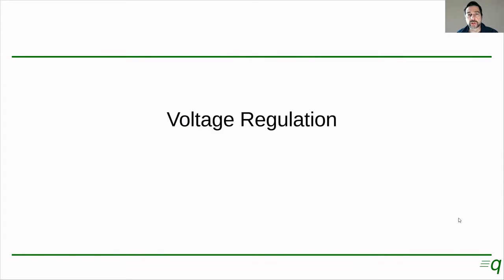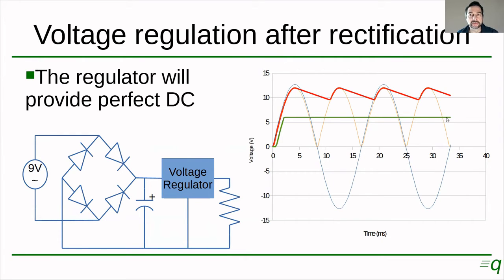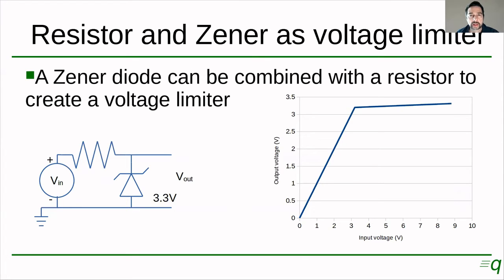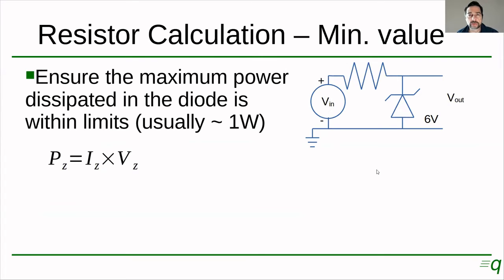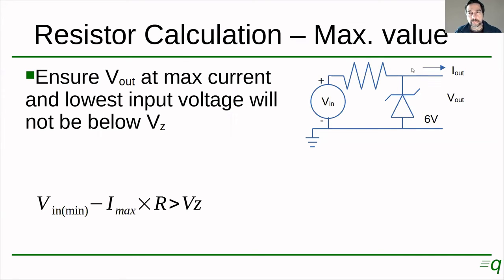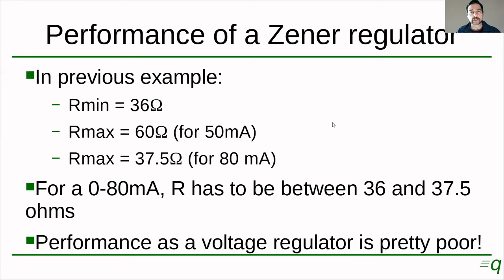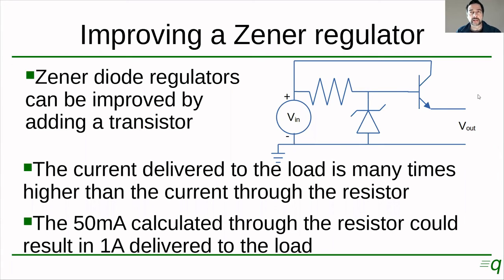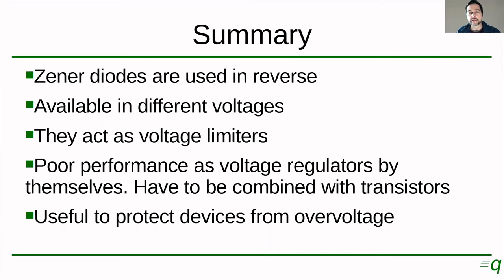Zener Diodes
This video is part of the course on Understanding Electricity and electronic devices
This class covers the basics of voltage regulation and Zener diodes